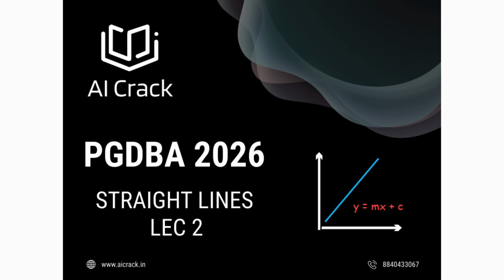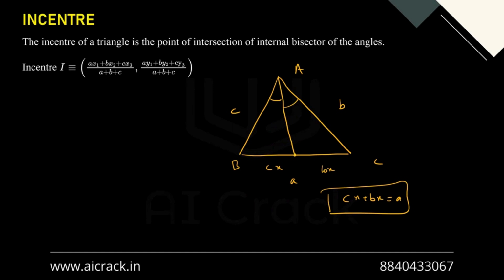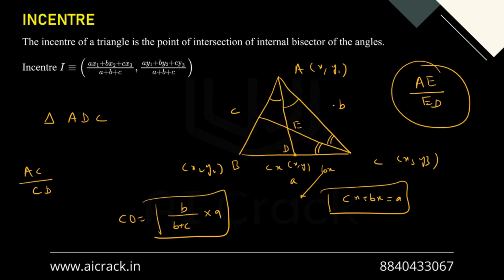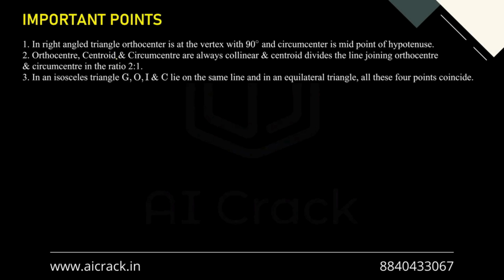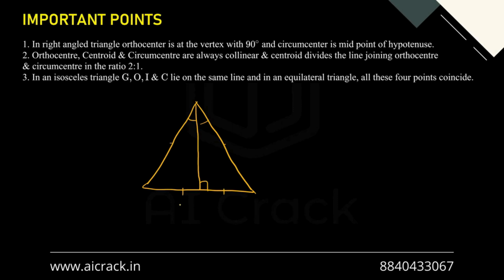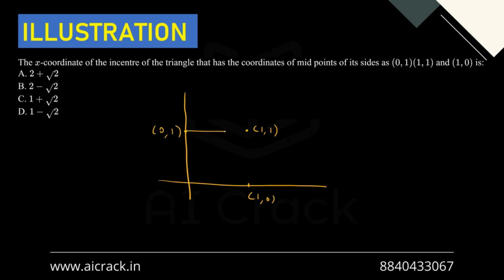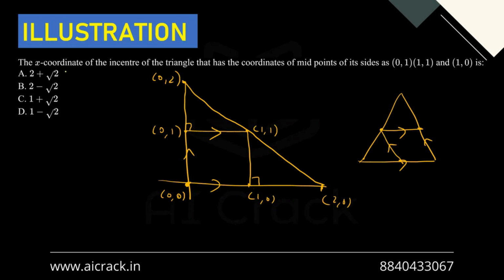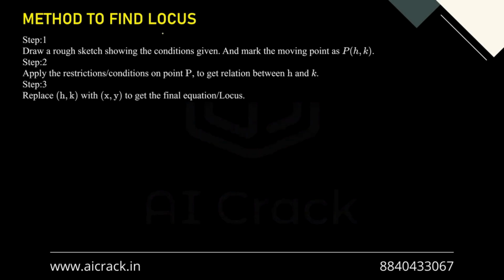PGDBA 2026 Preparation | Maths | Straight Lines Lec 2 | AI Crack | PGDBA Syllabus